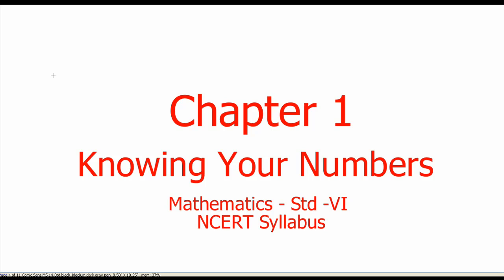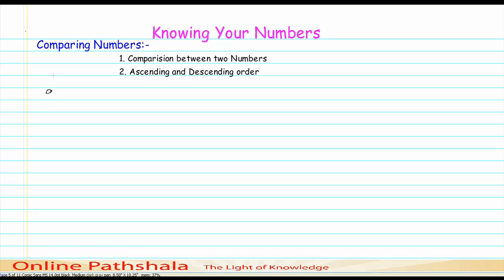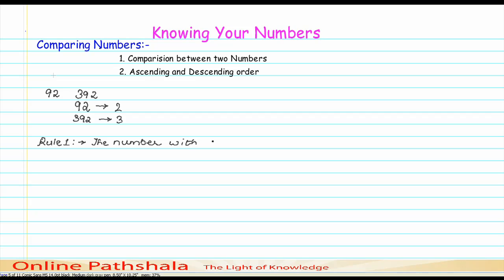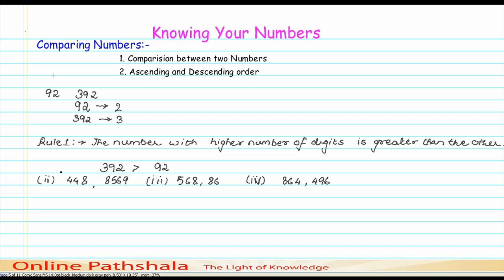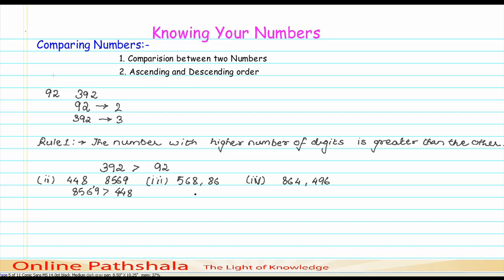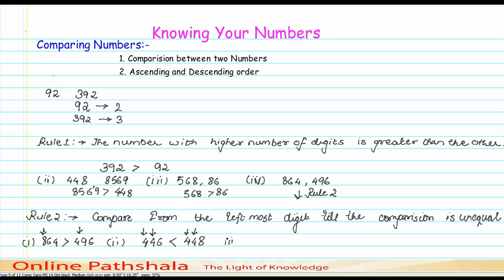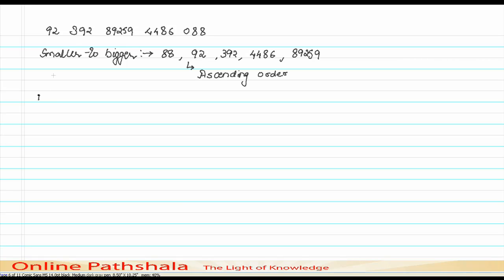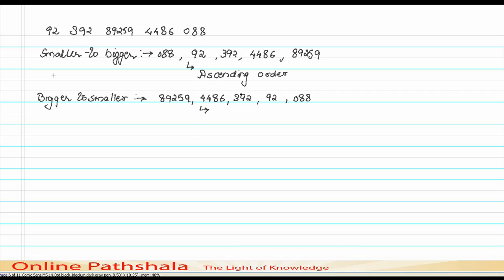Ch01_02 Comparison of Numbers CBSE MATHS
NCERT Syllabus Topic-Chapter -1 Knowing your Numbers Subtopic - Comparison of Numbers This video teaches how to compare the two numbers. It also helps to understand the concept of ascending and descending order of collection by comparing the numbers